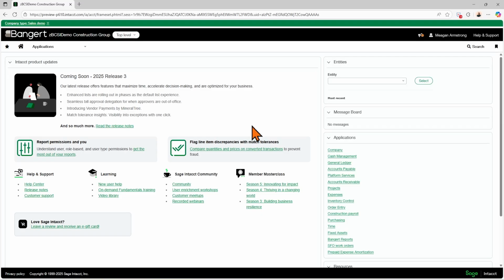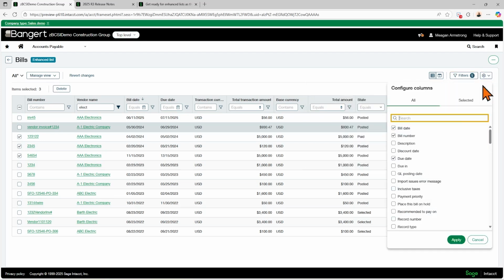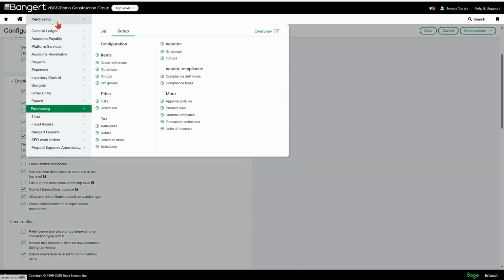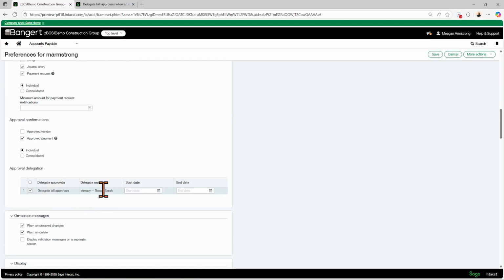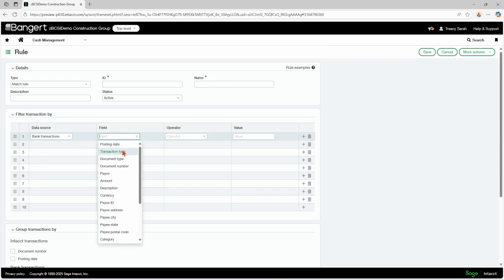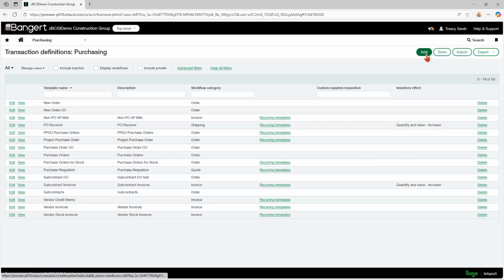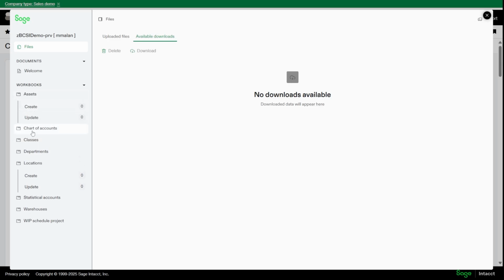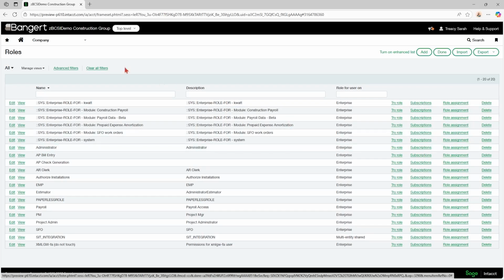Sage Intacct 2025 R3 – What’s New?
This update is packed with powerful improvements to streamline approvals, automate more AP processes, and simplify project and purchasing workflows—especially for construction and finance teams.

In this video, we’ll walk through highlights like:
-Smarter AP automation tools
-Easier vendor payments and approvals
-Enhanced import tools for WIP and change requests
-More intuitive lists and navigation
-Better project and contract tracking features

These features are designed to reduce manual work, improve financial visibility, and optimize your business processes in Sage Intacct.

00:00 Intro
01:13 Enhance Lists
06:08 Import Update
08:25 Combine Docs
11:05 Top Level Journal Entries
11:53 Bill Approval Delegation
13:59 AP Automation Enhancements
15:33 Payment and Receipts from Vendor and Customer Lists
17:16 Updates to Cash Management
18:20 Change Request Entry Improvements
18:59 Change Order Subtotals
23:41 WIP Management
27:46 Update Project Customers
29:10 Update Project Contract Lines
30:10 Updates to Purchase Order Doc Templates and Outro